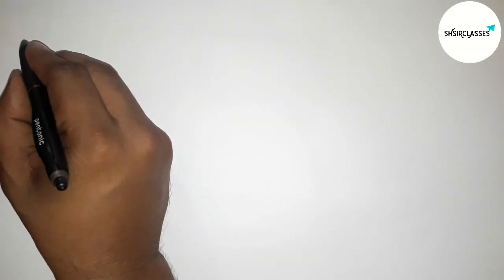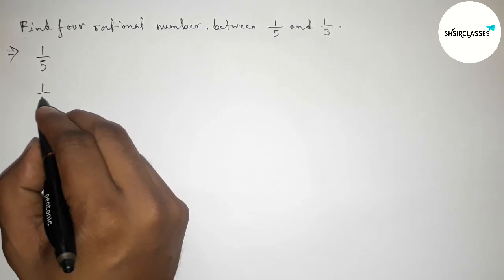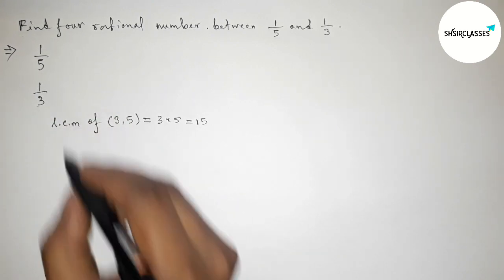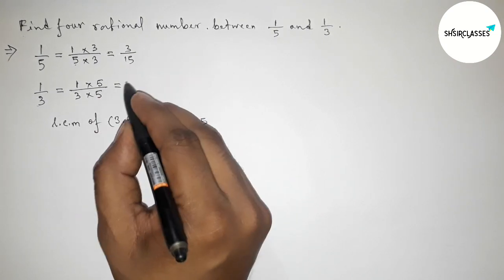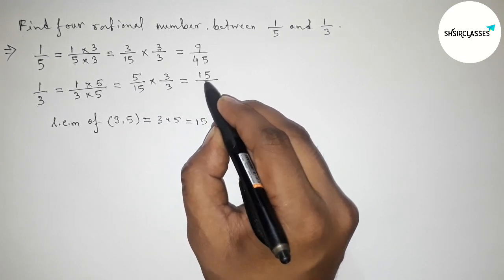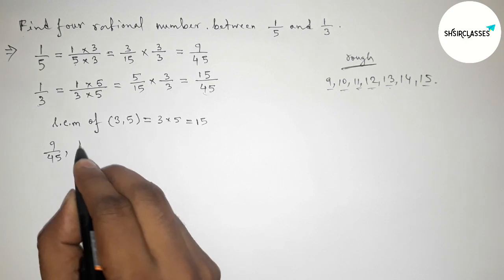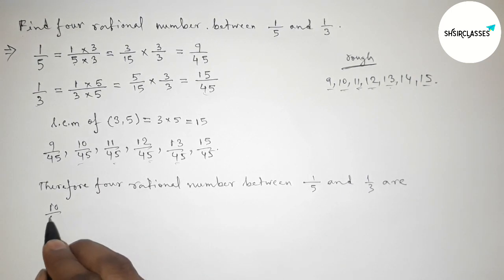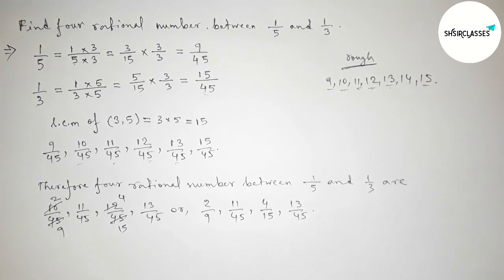Find four rational number between 1/5 and 1/3.@SHSIRCLASSES.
In Easy Way how to find four rational number between 1/5 and 1/3.@SHSIRCLASSES. Real Numbers.